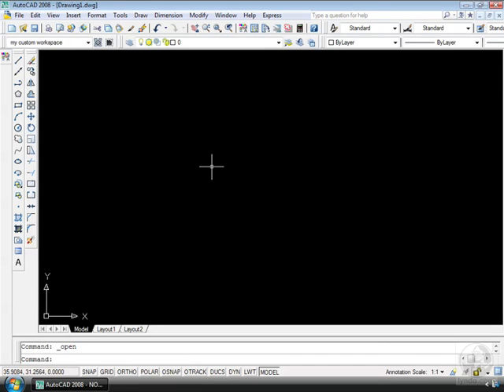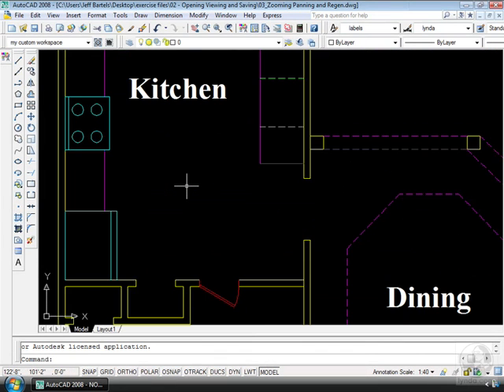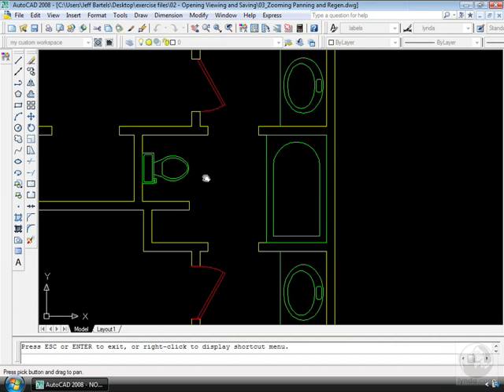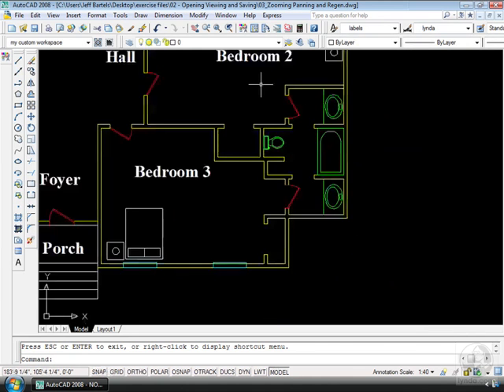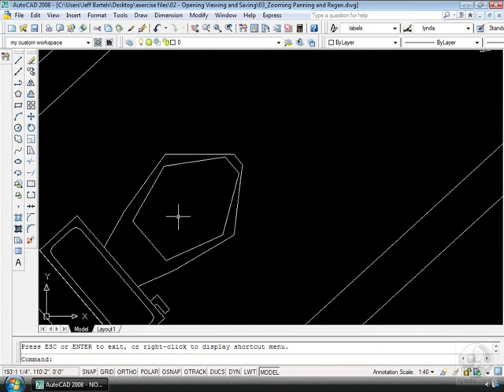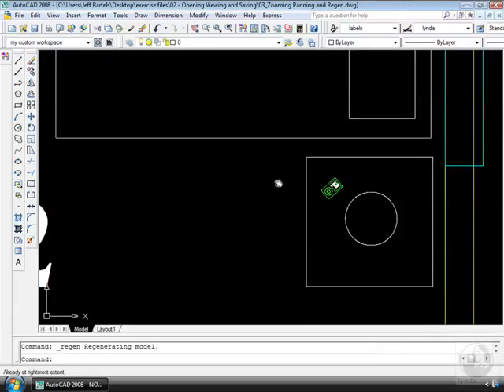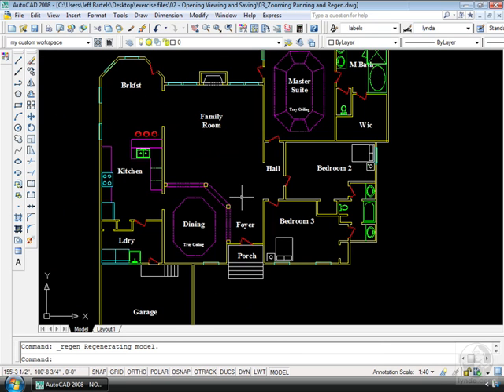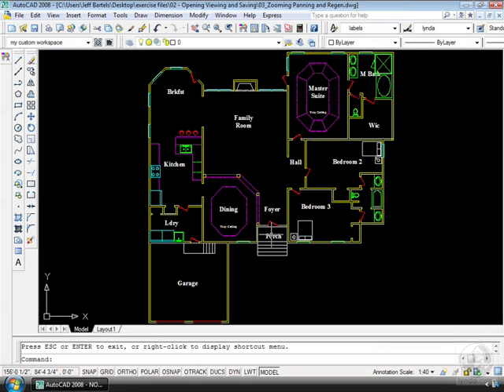Auto Cad 2008 Training Videos\02.Opening, Viewing, and Saving Drawings_02_03_zoom2.mov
Auto Cad 2008 Training Videos\02.Opening, Viewing, and Saving Drawings_